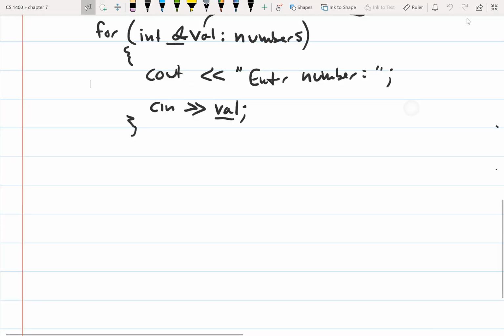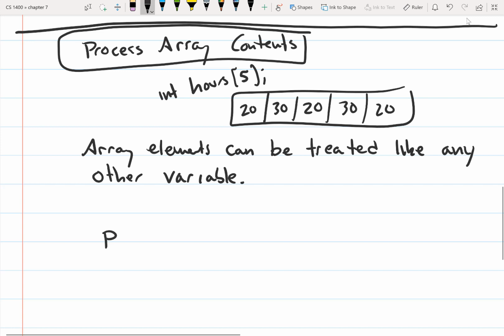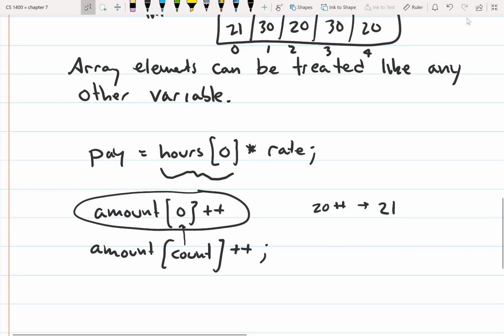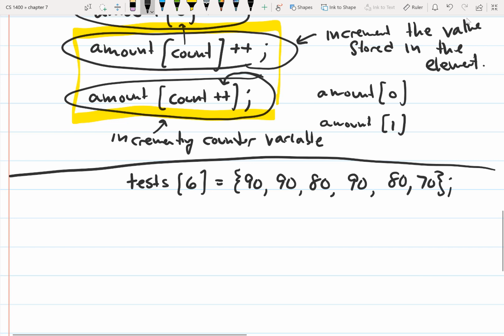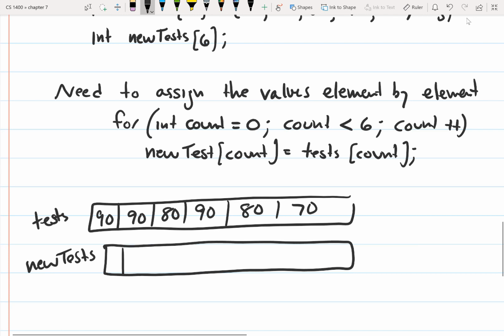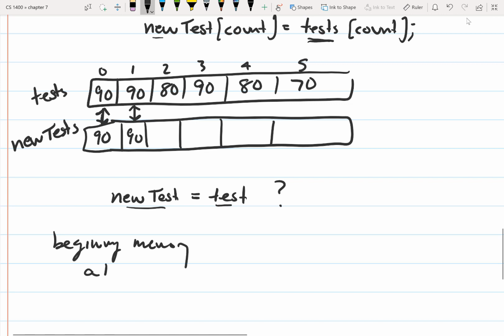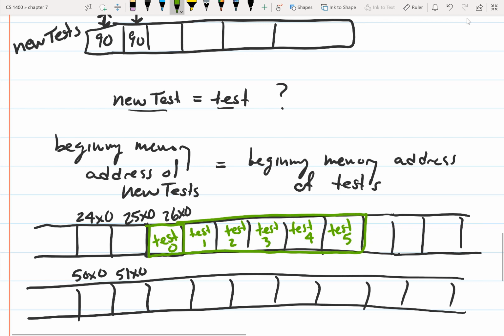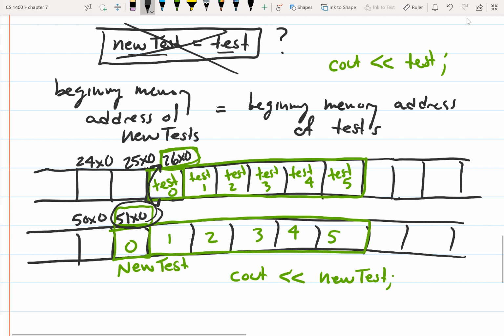85 - Processing array content in c++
processing array content in c++